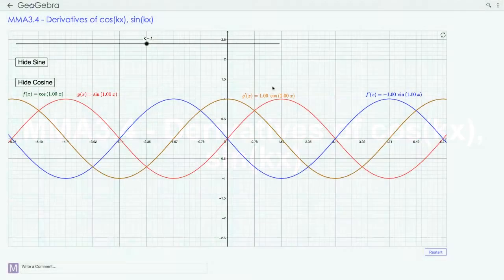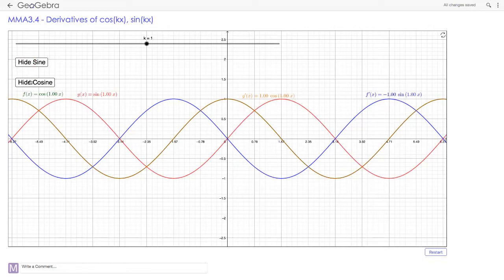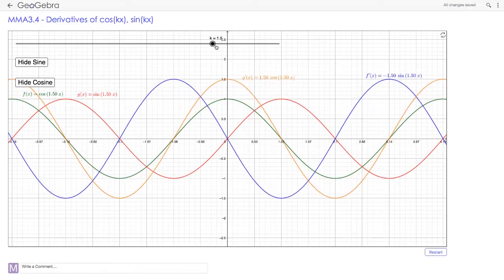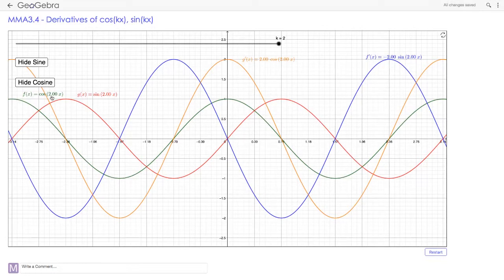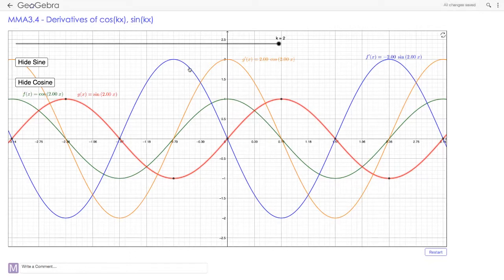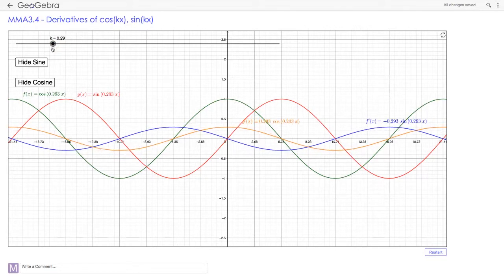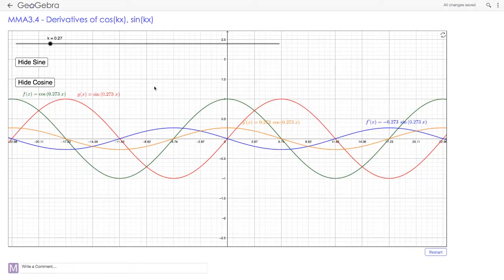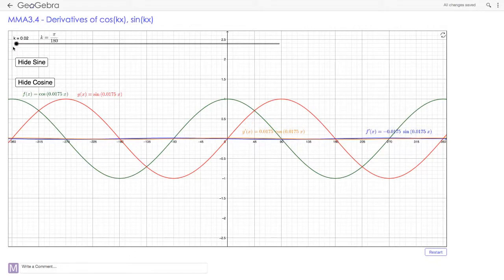MMA3.4 - Derivatives of cos(kx), sin(kx)